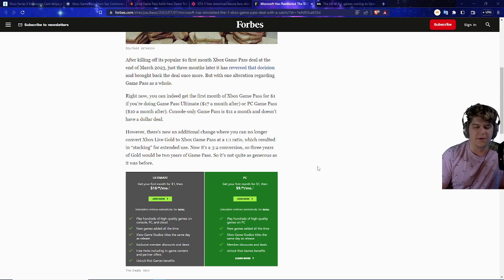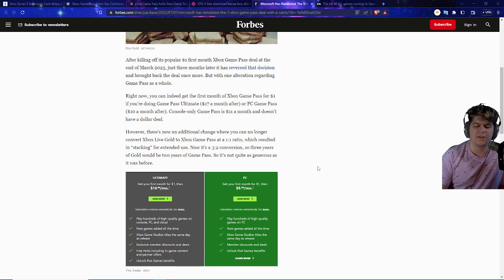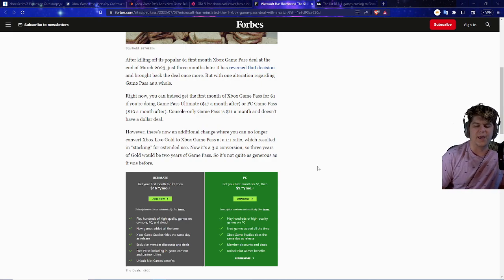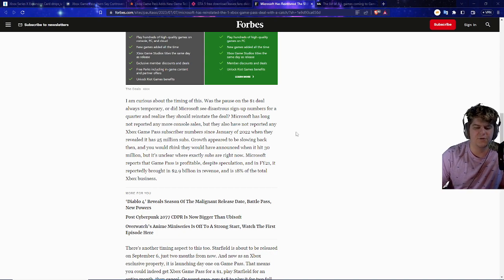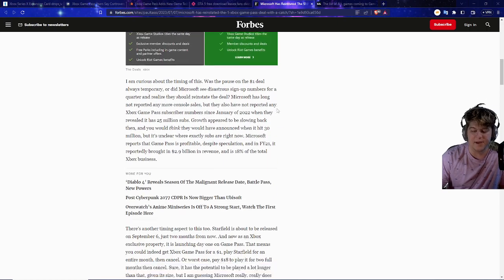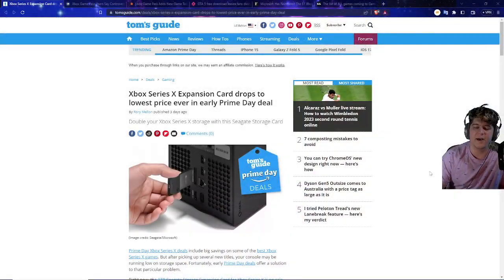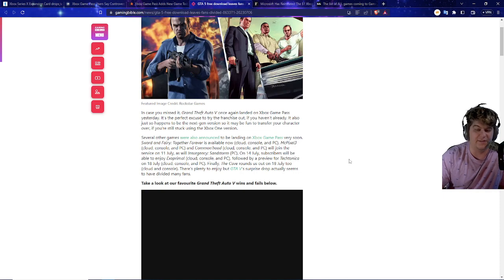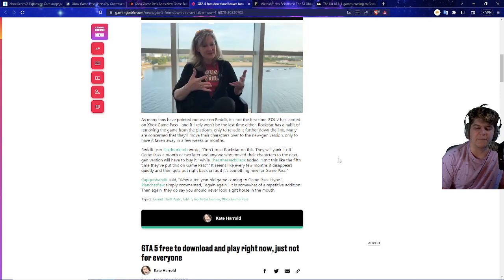XBOX JUST BROUGHT BACK A SUPER INSANE DEAL | NEW GAMES ANNOUNCED | BIG DRAMA ON GAME PASS AND MORE!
NEW SAMSUNG PROMO NORMAL PS5 | PS5 DIGITAL | GOD OF WAR | GOD OF WAR DIGITAL
0:00 Intro

Walmart: PS5 | PS5 Digital Edition (get stock notifications)
GameStop: PS5 | PS5 Digital Edition
Target: PS5 | PS5 Digital Edition
Sony: PS5 | PS5 Digital Edition
Newegg: PS5 | PS5 Digital Edition (auto notify available)